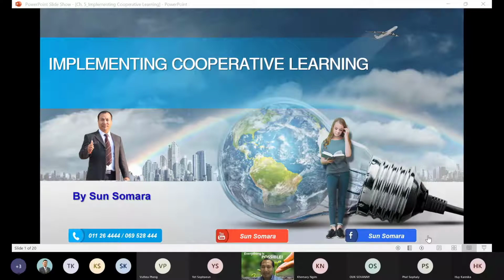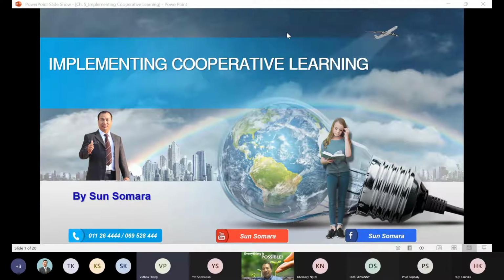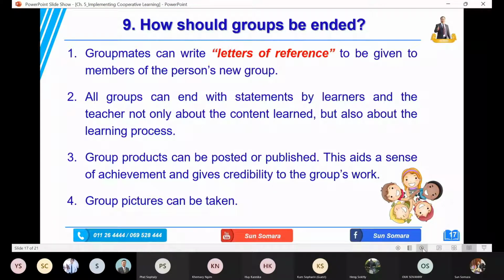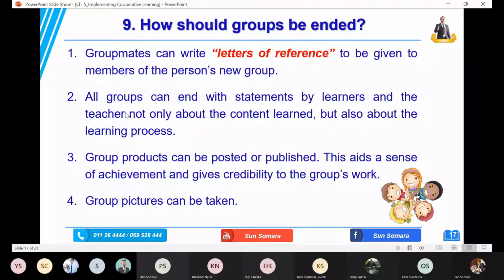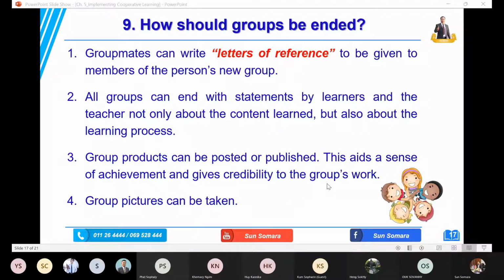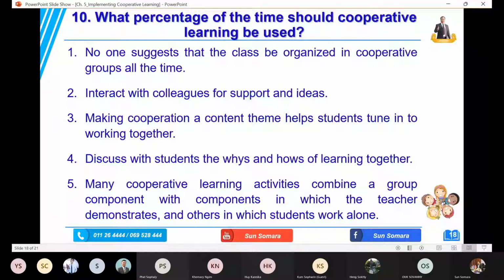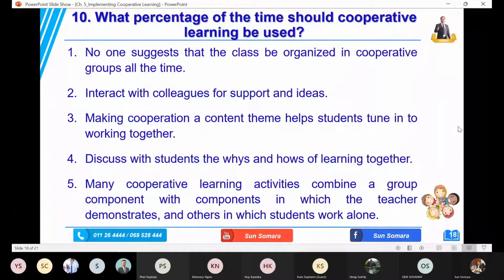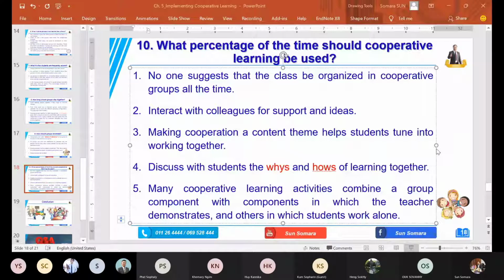Implementing Cooperative Learning | Cooperative Teaching and Learning | Teaching Approaches